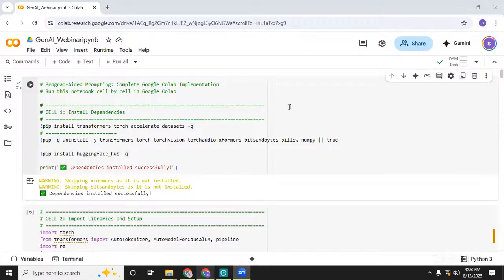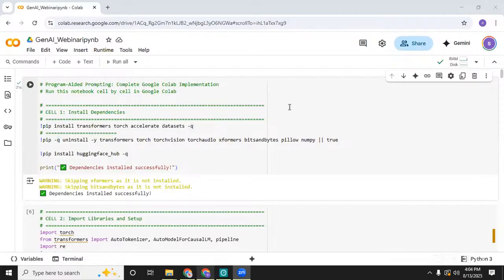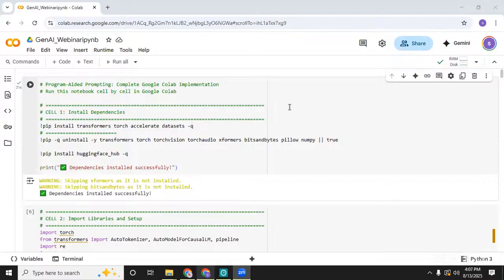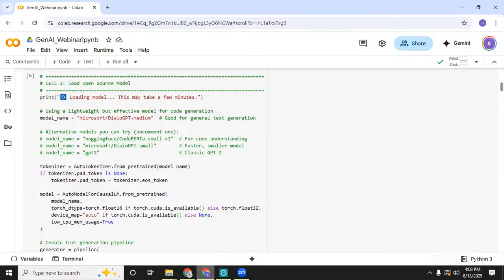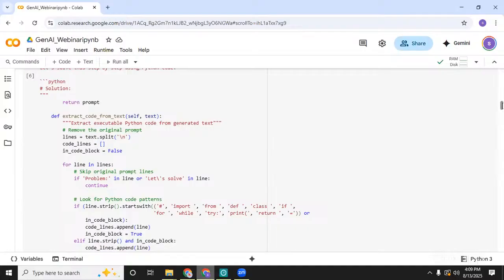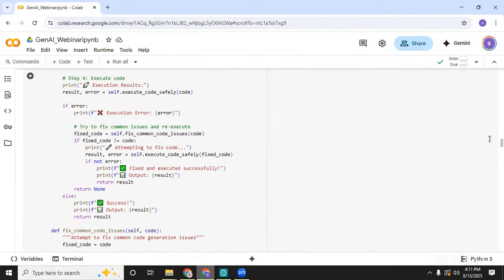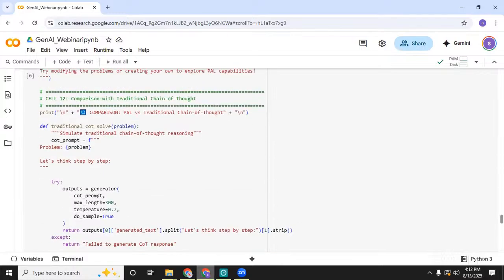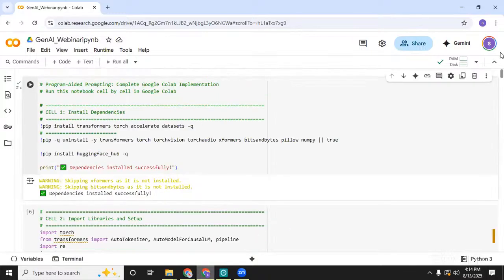Program-Aided Prompting: Integrating LLMs with Code Execution | 360DigiTMG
🧠Enhancing LLM capabilities by combining natural language reasoning with code execution for smarter, more accurate outputs.